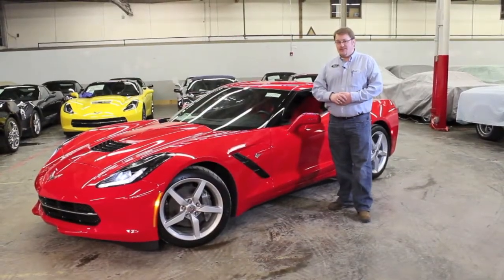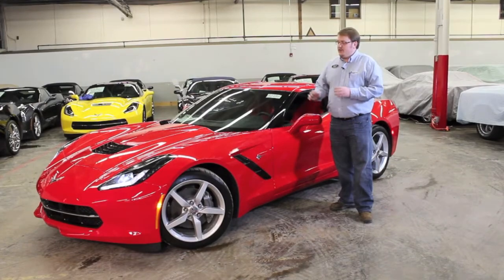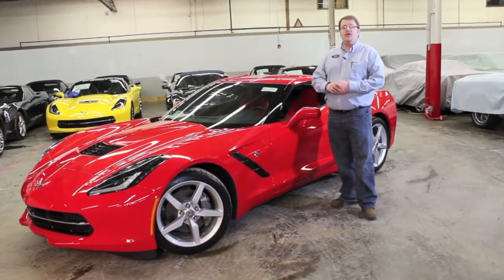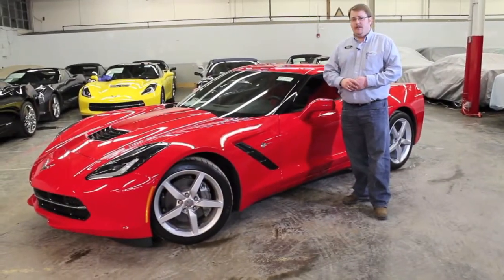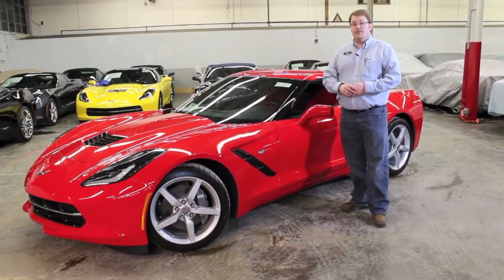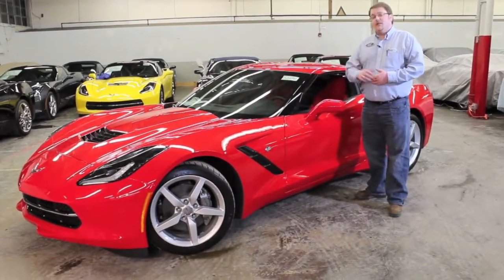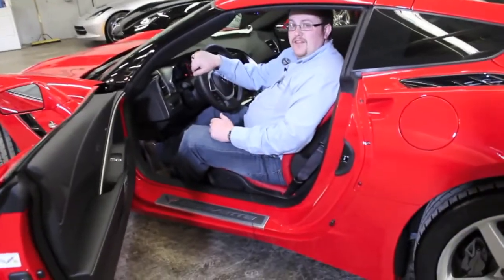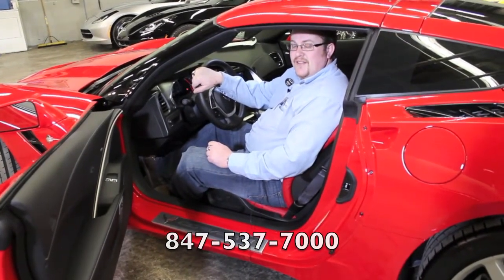2014 Corvette Stingray Coupe for sale, Wheeling, Illinois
Check out this beautiful red Corvette Coupe stock# 152280 and see learn more about this Corvette for sale

Equipment on this 2014 Corvette:

1LT PREFERRED EQUIPMENT GROUP includes Standard Equipment
 ENGINE 6.2L (376 CI) V8 DI (455 hp [339.3 kW] @ 6000 rpm 460 lb-ft of              torque [621.0 N-m] @ 4600 rpm) (STD)
 TRANSMISSION 6-SPEED PADDLE SHIFT WITH AUTOMATIC MODE
 Power Steering
 ABS
 4-Wheel Disc Brakes
 Aluminum Wheels
 HID headlights
 Heated Mirrors
 Power Mirror(s)
 Intermittent Wipers
 AM/FM Stereo
 MP3 Player
 Bluetooth Connection
 Satellite Radio
 Bucket Seats
 Floor Mats
 Keyless Entry
 Engine Immobilizer
 Keyless Start
 Power Windows
 Cruise Control
 Security System
 Remote Trunk Release
 Climate Control
 Multi-Zone A/C
 Rear Defrost
 Traction Control
 Stability Control
 Back-Up Camera
 Passenger Air Bag Sensor
 Telematics
 Navigation from Telematics

For the past 100 years, Chevrolet has created iconic vehicles. Today, Chevrolet is still going strong designing, building and selling the best cars in America.

Test drive a new or used Chevy today at Bill Stasek Chevrolet, 700 W. Dundee Rd. in Wheeling Illinois, your Wheeling Chevy Dealer, serving Wheeling, Buffalo Grove, Arlington Heights, Palatine, Deerfield, Northbrook, Long Grove, Prospect Heights and all of Chicago since 1950!